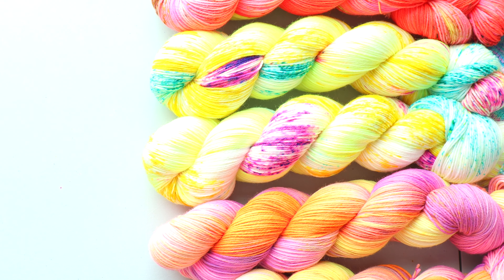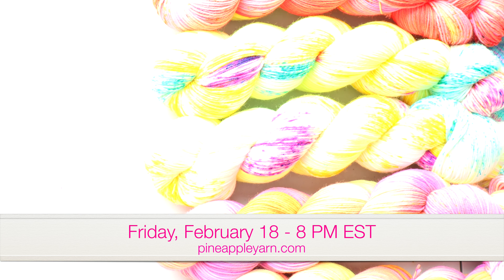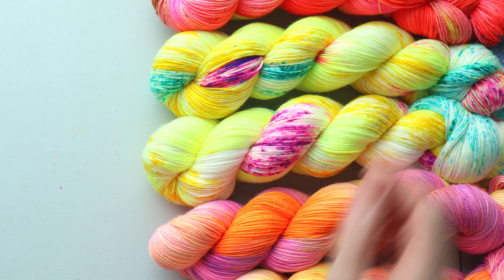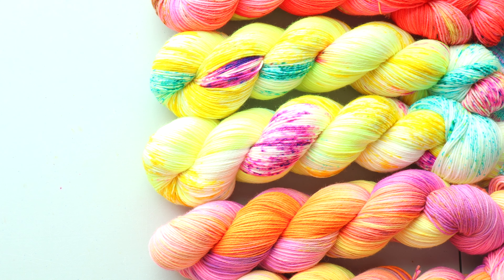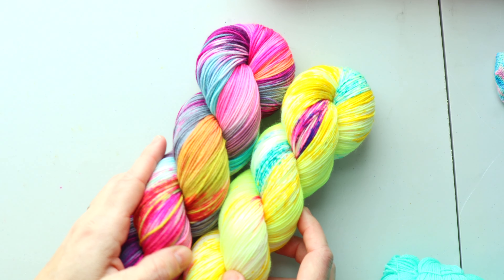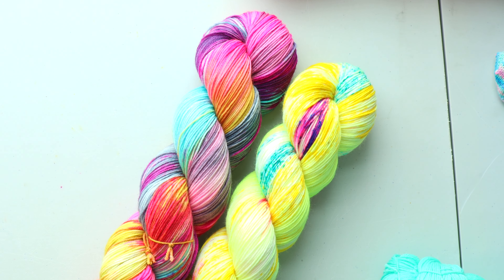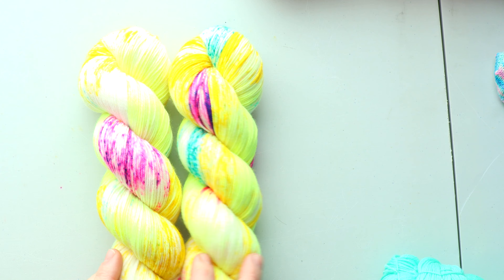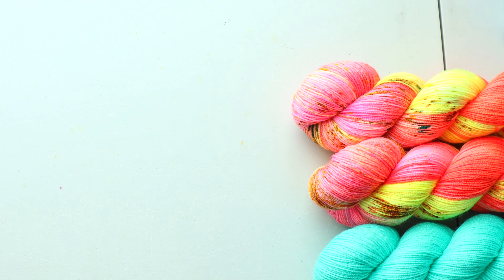Shop update! Friday February 18 🍍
SHOP UPDATE PREVIEW!

The shop will be updated this Friday, February 18 at 8 PM EST

Here’s what will be stocked:

TONALS
Neon Jade (new!)

COLORWAYS
Sights on Summer
Endless Summer
Shiny Object
Beachy Keen
Purple Passionflower
Pacific Dreams
Ocean Motion
Sunspot
Golden Kiwi (new!)
Isle Be Back

MARCH CLUBS \\ Preorders now available!